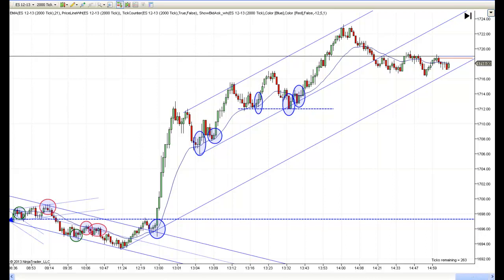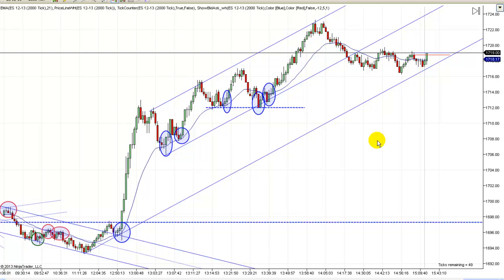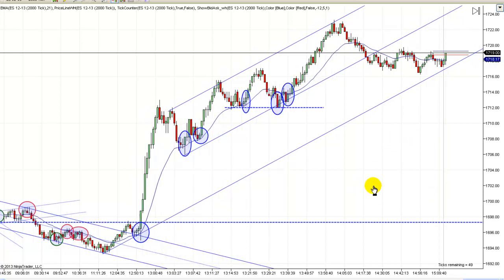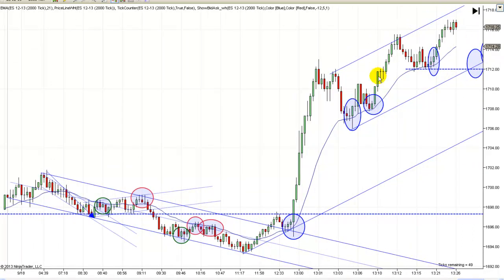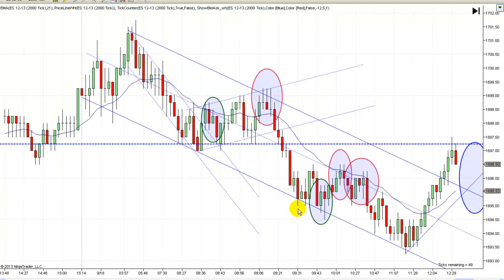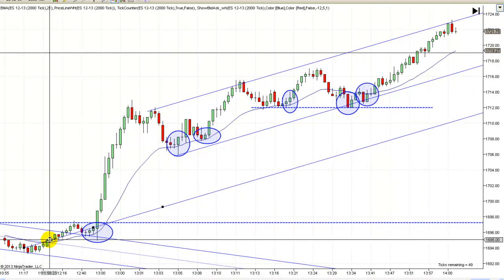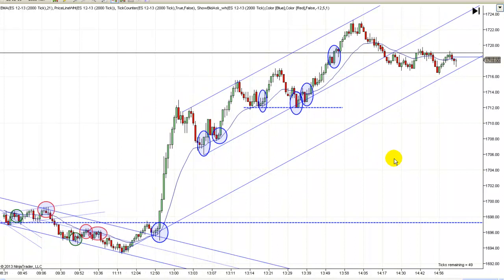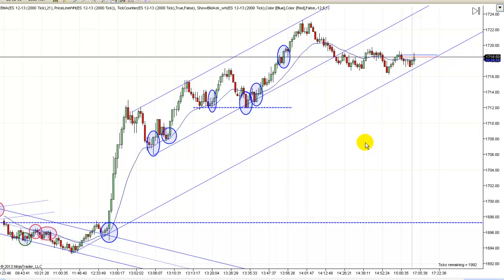Mack's Price Action Chart Lesson for 9-18-13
Our price action chart lesson for Wednesday, along with some bonus materials and more soap box rant!  :) Futures, stocks and forex trading contains substantial risk and is not for every investor. An investor could potentially lose all or more than their initial investment. Risk capital is money that can be lost without jeopardizing ones’ financial security or life style. Only risk capital should be used for trading and only those with sufficient risk capital should consider trading. Past performance is not necessarily indicative of future results. Our full risk disclosure can be found